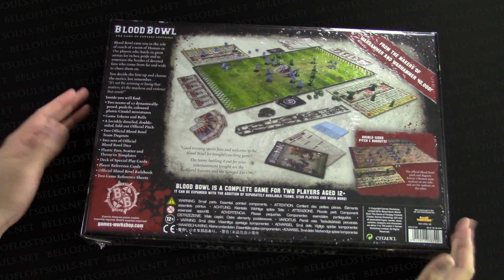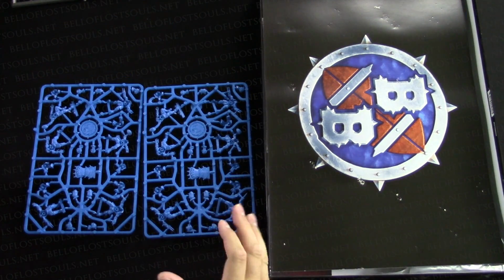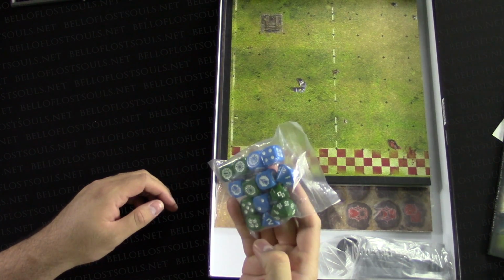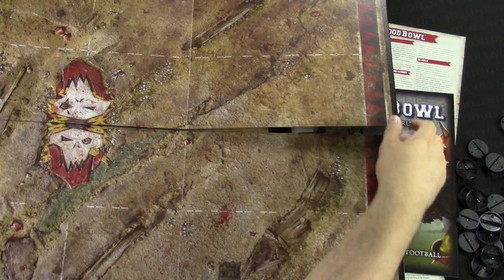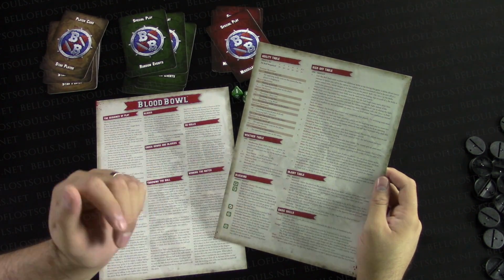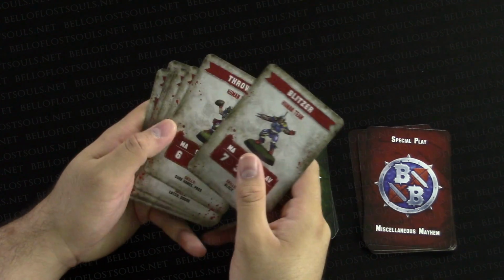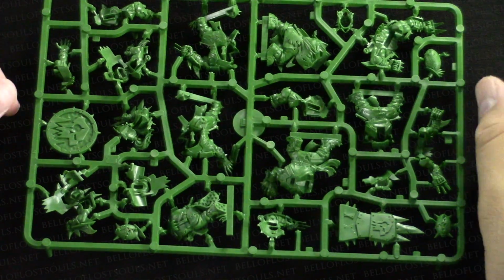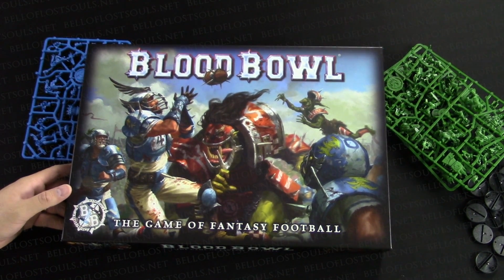BoLS Unboxing | Blood Bowl | Games Workshop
Join BoLS as we open up Blood Bowl from Games Workshop! It's Fantasy Football on the tabletop!

Host: AdamHarry
Sound FX: Temple Bell | Mike Koenig